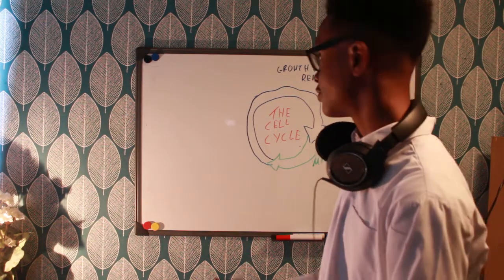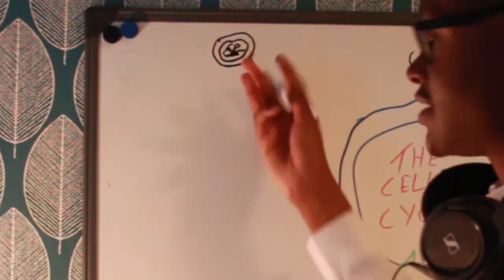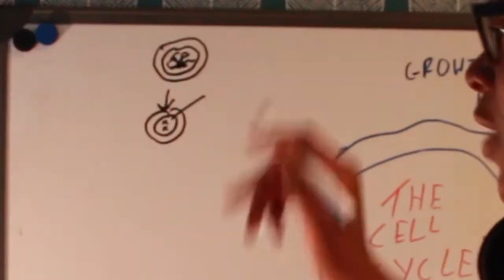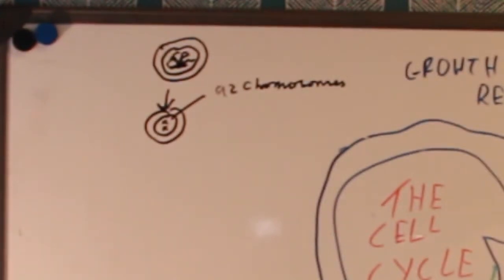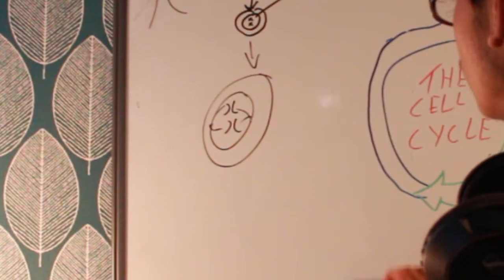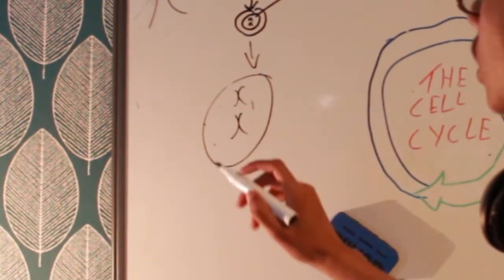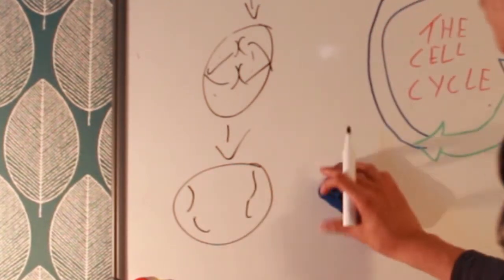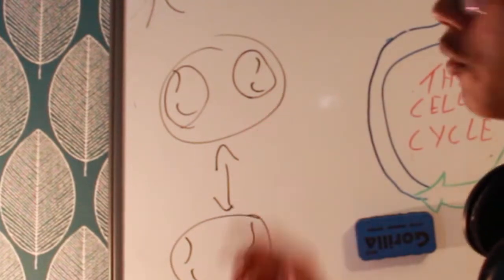(AQA) Science - Biology - Cell Differentiation and Mitosis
No hard feelings for the blooper friend!